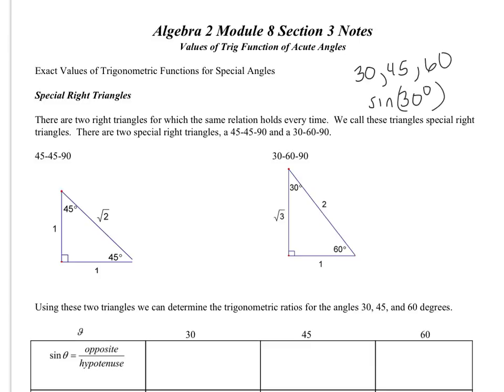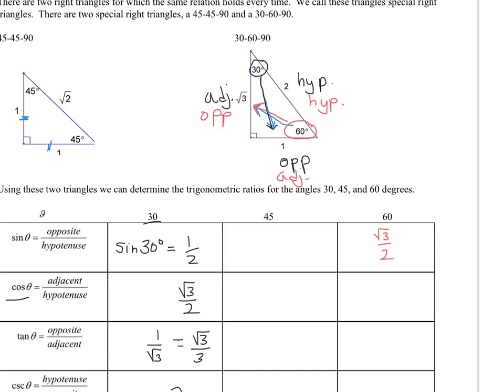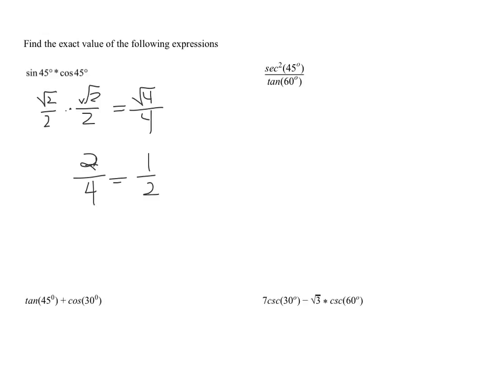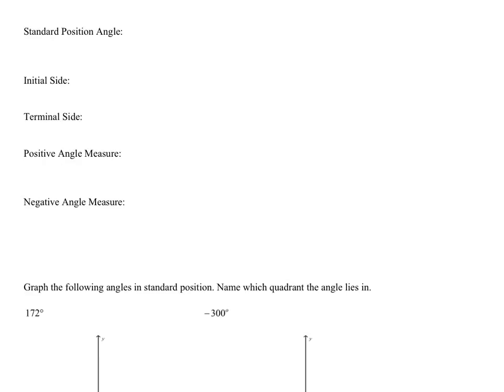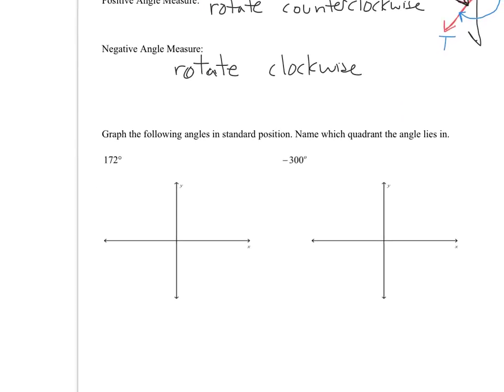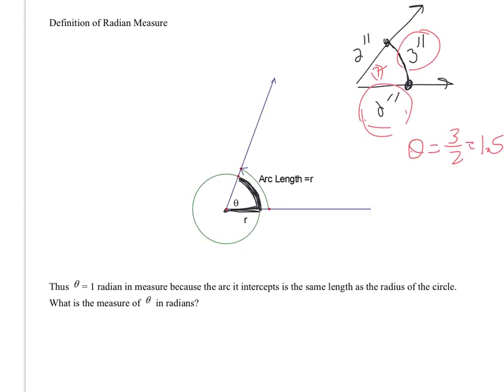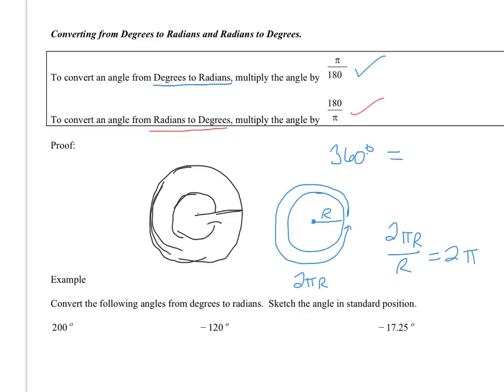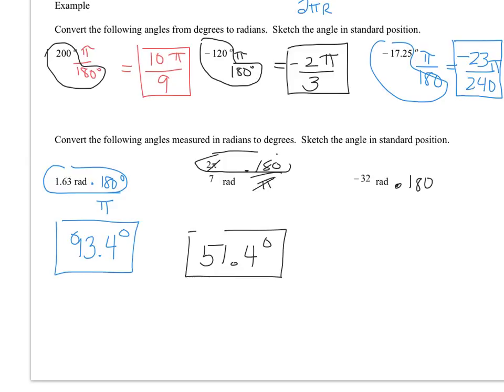alg 2 8.3 notes dacc